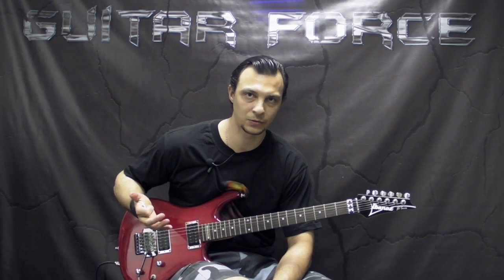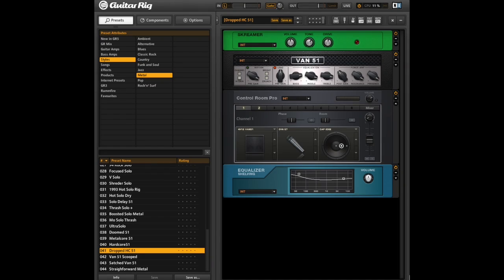Obituary - Deny You - Metal Guitar Lesson (w/Solo&Tabs)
- Tabs, Backing Tracks, On-Line Tuition

This is a lesson on How to play Deny You by Obituary. Very cool song, awesome riffs and a bit challenging but great Solo.